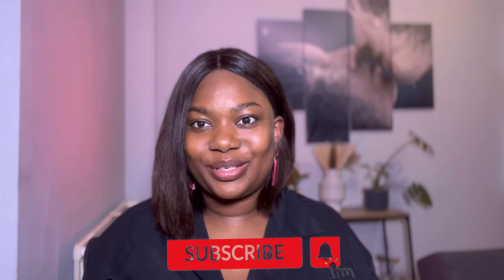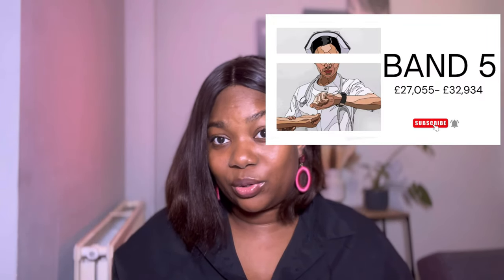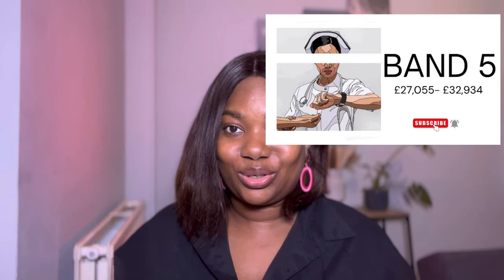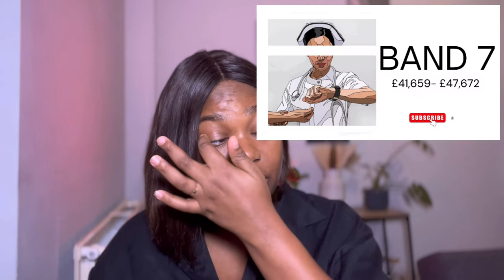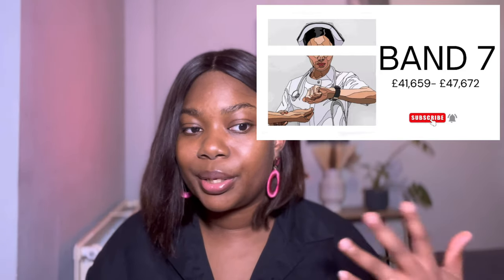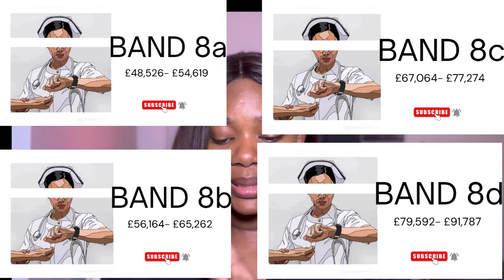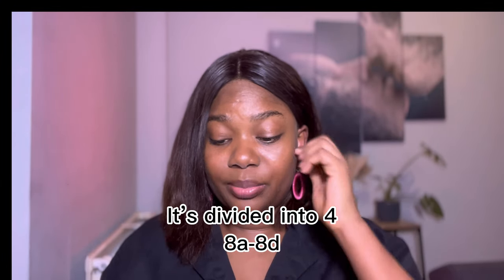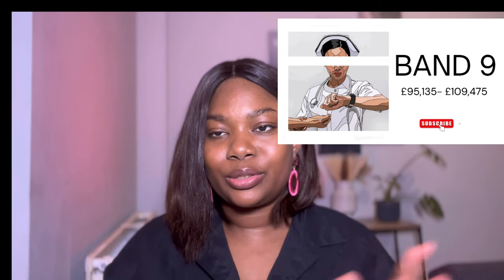Understanding NHS Nursing bands. UK Nurse salary.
Hey beautiful people it’s me yet again with another video!
Here is another video for the week. I hope this helps someone out there!

This video breaks down the NHS nurse salary banding system. The goal is to help you understand what you’re expected to make and to answer and questions or confusions you may have.

Guernsey travel | visit Guernsey

How to get a job in the UK in 2022 | Things to start doing differently | job websites

How to ‘Japa’ from Naija to UK from Nigeria | Relocate from Nigeria to UK as a nurse in 2022